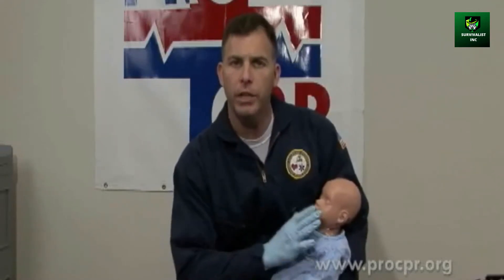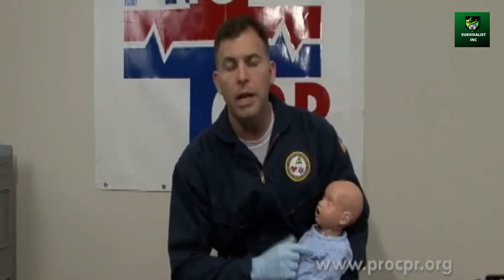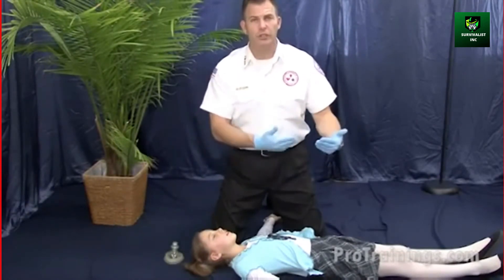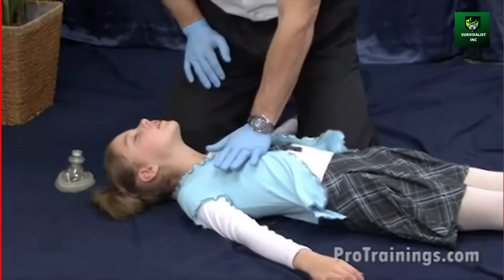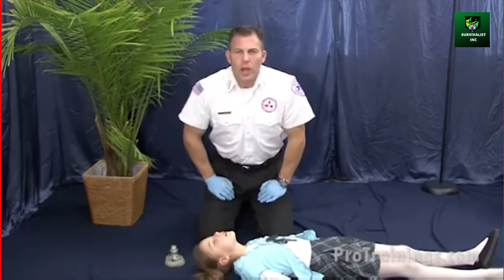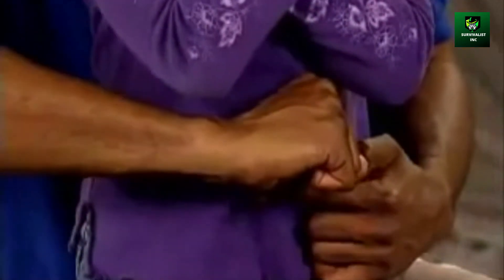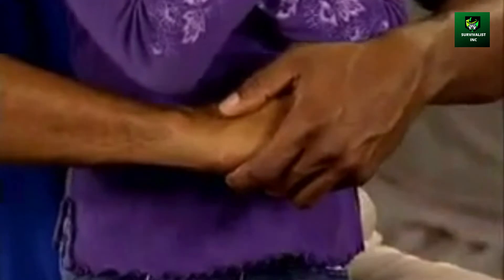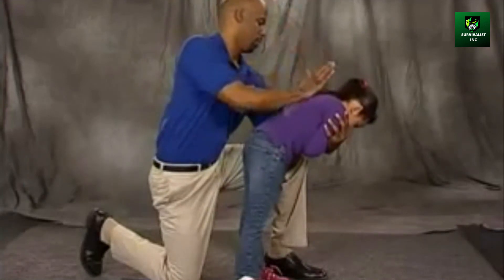Promo And Tips How To Save A Choking Child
First Aid Courses:
First Aid Kits and Medical Supplies